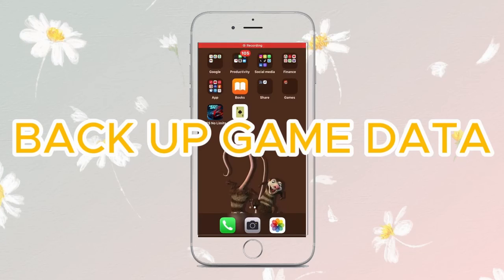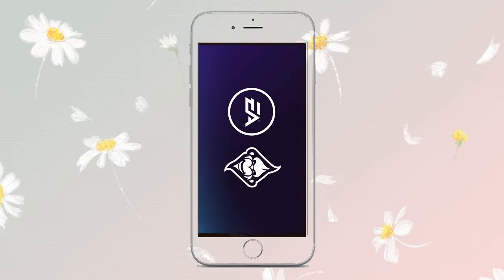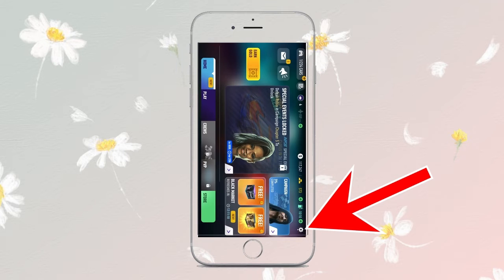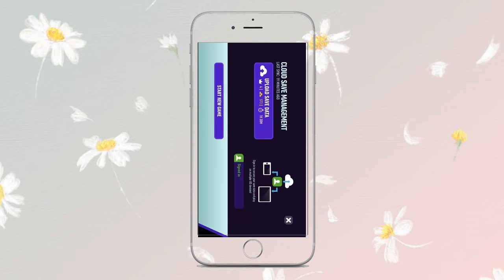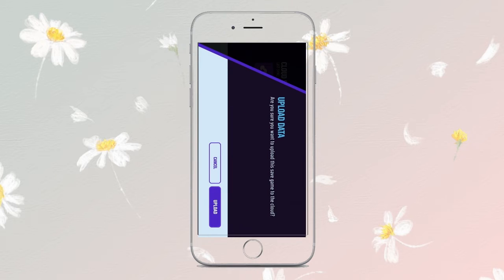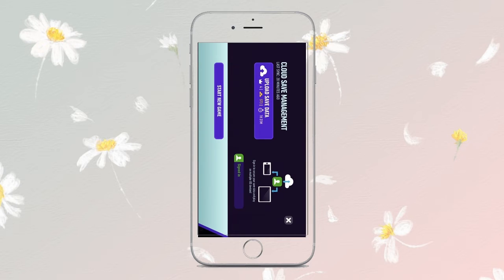How to Back Up Game Data in Need For Speed in iPhone 2025?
Want to back up your game data in Need for Speed No Limits on iPhone? It’s easy! First, make sure you're logged into Game Center or Facebook from your device settings or in-game options. Then, open the game and go to the Settings (gear icon). Look for the "Link Account" option and link your progress to either Game Center, Facebook, or your EA Account. This ensures all your game data is saved online. So even if you switch devices or reinstall the app, your progress will be safely restored!